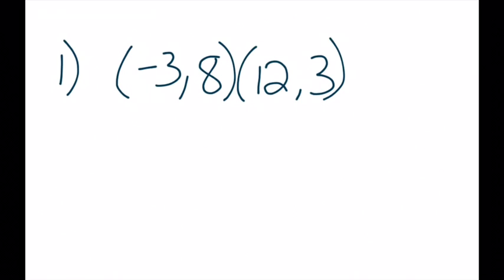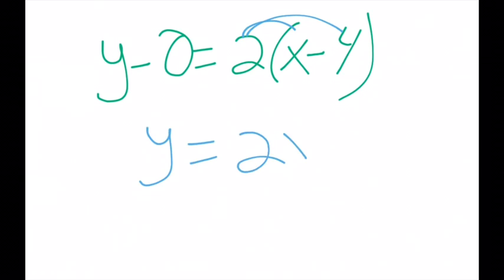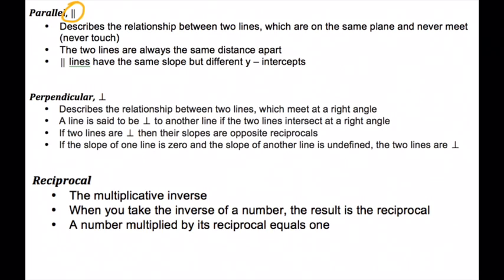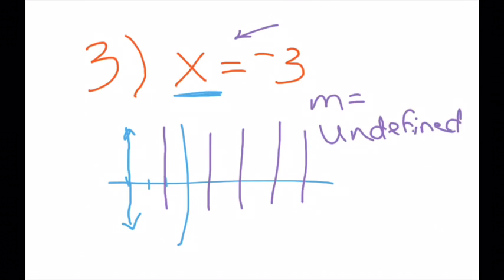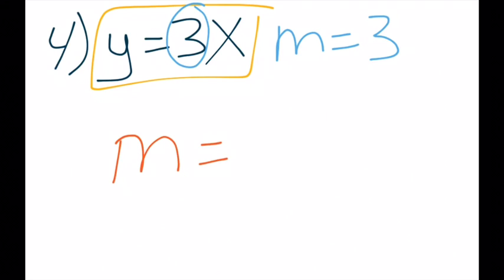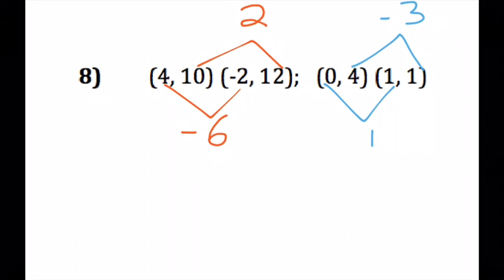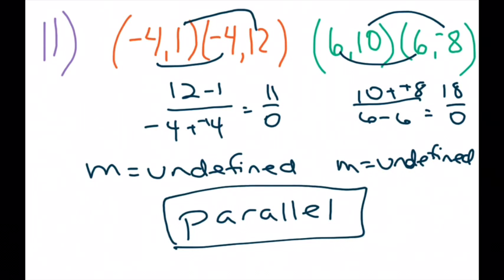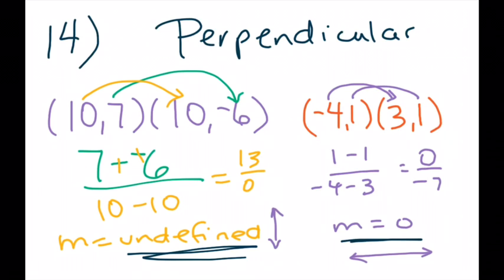Lesson #4 4 Part 1